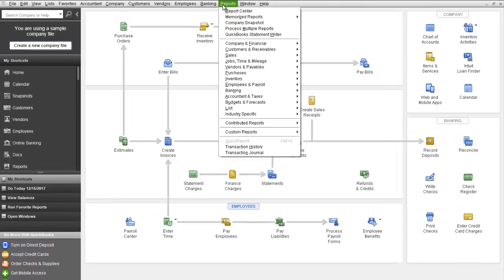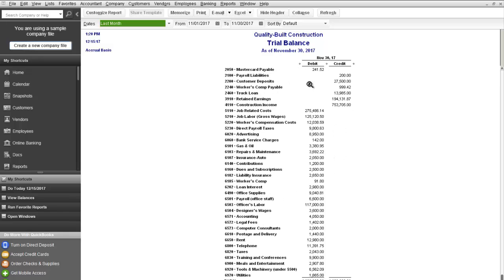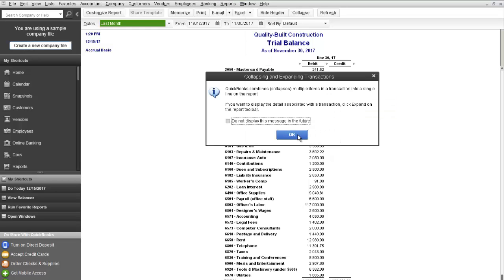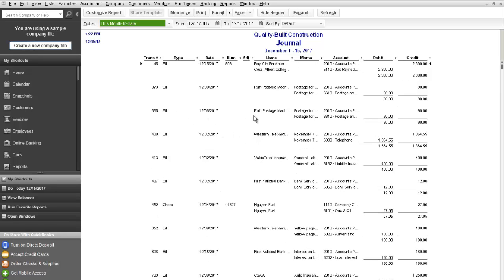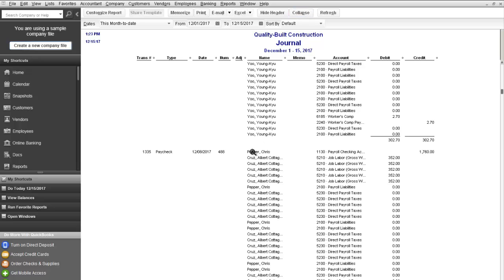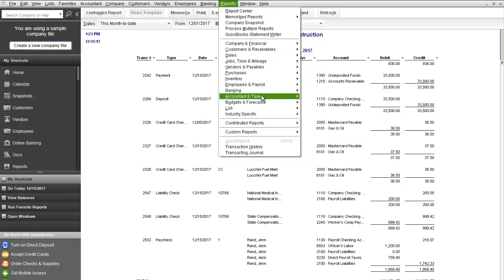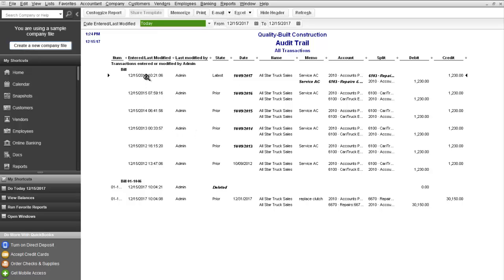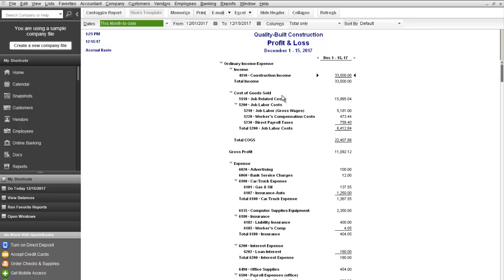RPPC Inc - QuickBooks Reports For Your Accountant at Year End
RPPC Inc - This video will show you how to access some reports your accountant may want from you at year end. The key is having great financials that you can utilize throughout the year to make good business financial decisions and when tax time comes, it's no problem. The financials are in good order and you can send them the reports they need.